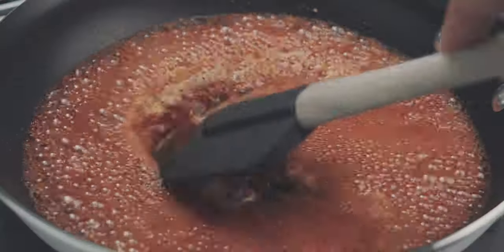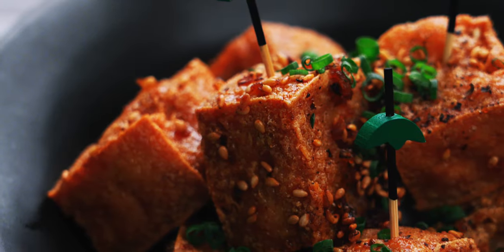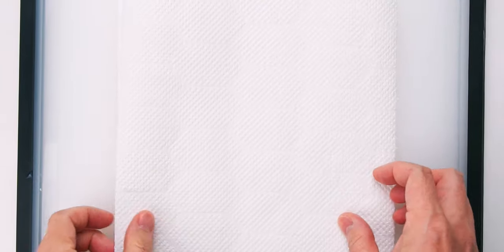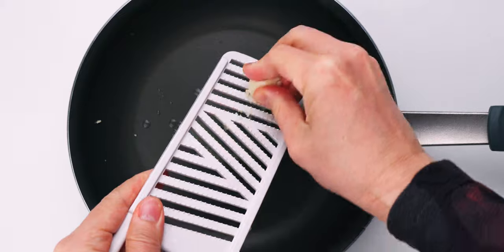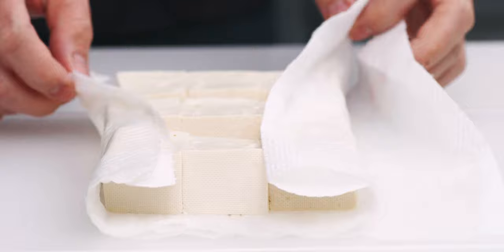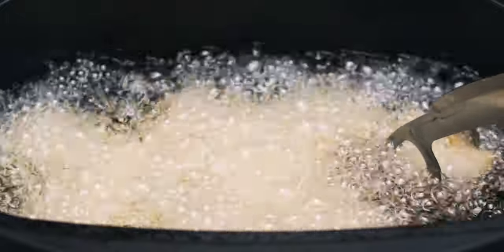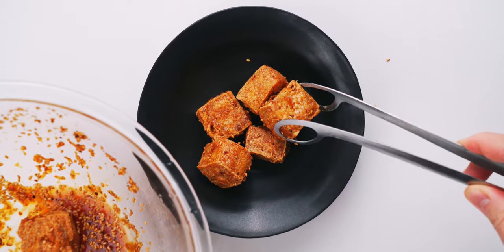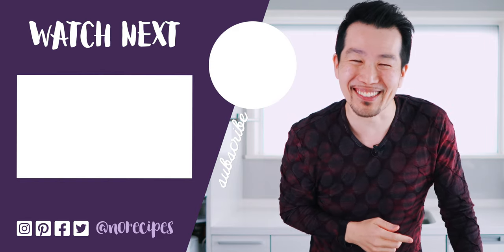Crispy Tofu Bites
These Crispy Tofu Bites (a.k.a. Tofu Nuggets) are ultra-crisp on the outside and juicy and flavorful in the center. Glazed in a savory-sweet sauce that’s redolent of ginger, garlic, and black pepper, these plant-based canapés are irresistibly good, even for the most hardcore carnivore.

INDEX:
0:00 Intro
1:50 Ingredients
2:20 Draining & Salting Tofu
3:26 Prep Crispy Tofu Sauce
5:05 Drying Tofu
5:38 Frying Tofu
6:55 Glazing Crispy Tofu
7:20 Taste Test
7:30 Plating

INGREDIENTS:
453 grams medium-firm tofu
1/8 teaspoon salt
6 grams ginger
6 grams garlic (grated)
1/4 cup mirin
2 tablespoons soy sauce
1/2 teaspoon black pepper (coarsely ground)
2 teaspoons toasted sesame seeds
Scallion greens (chopped for garnish)

✚ SHOPPING ✚